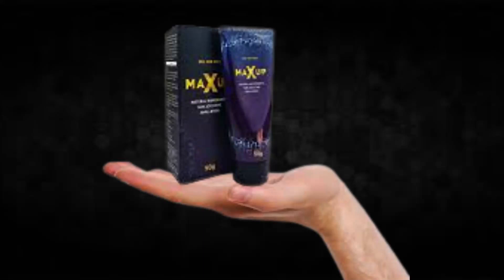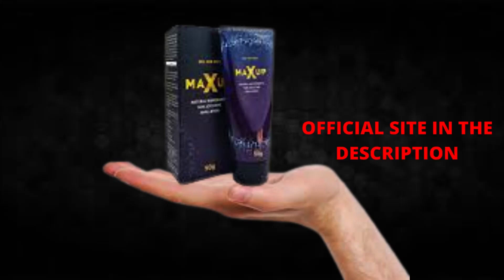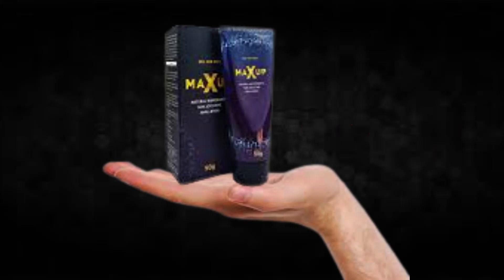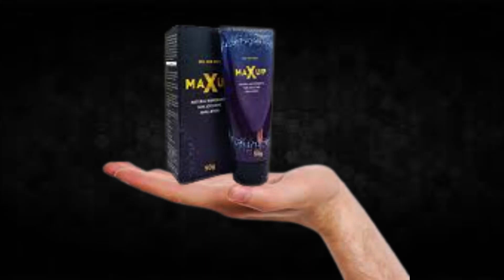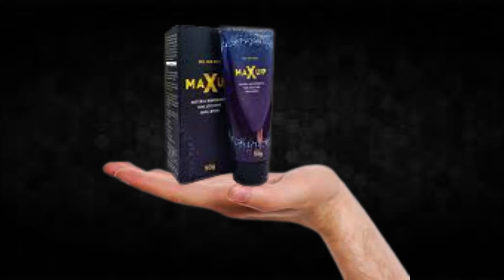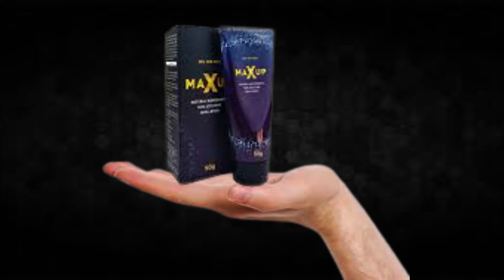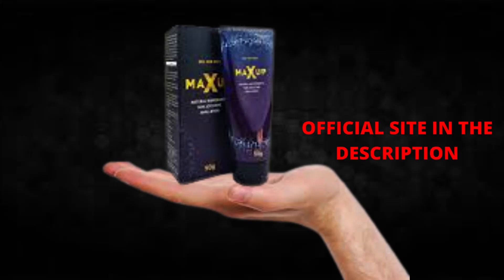Maxup - Maxup Review!!Maxup Supplement!!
I recorded this video because I saw that many people are doubtful if Maxup really works or if it is just another supplement that does not fulfill what promises, I hope to have helped with the video.

TAGS (IGNORE)